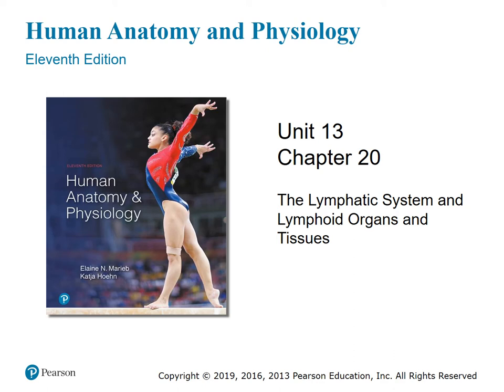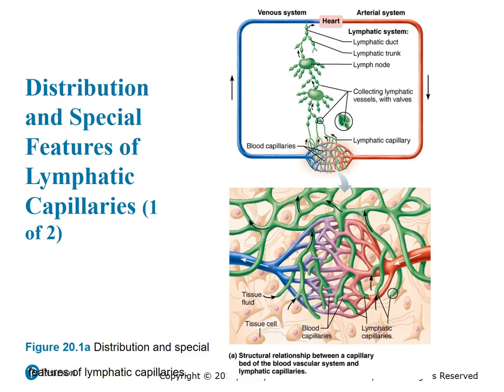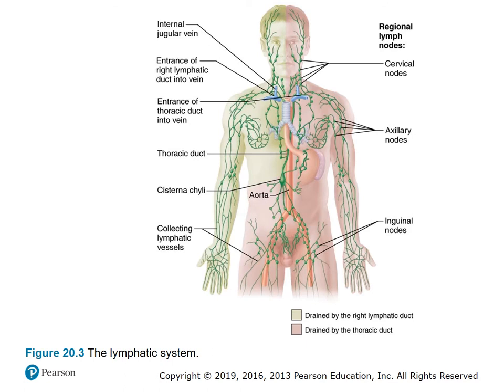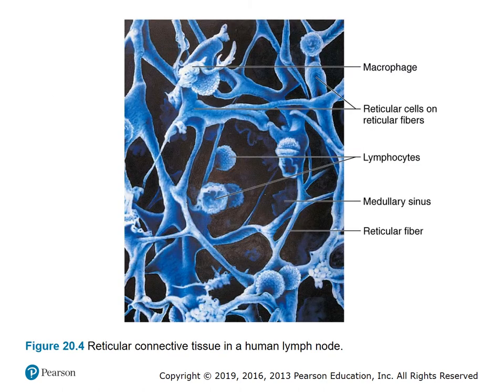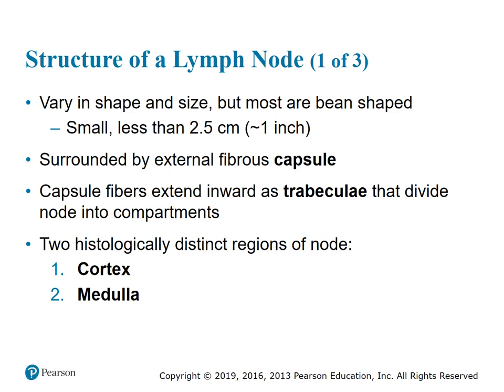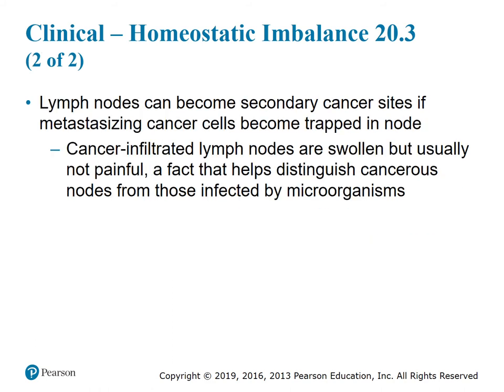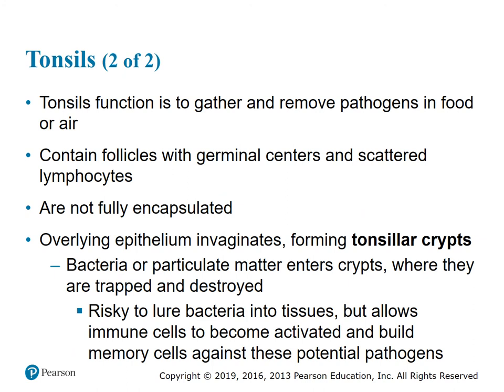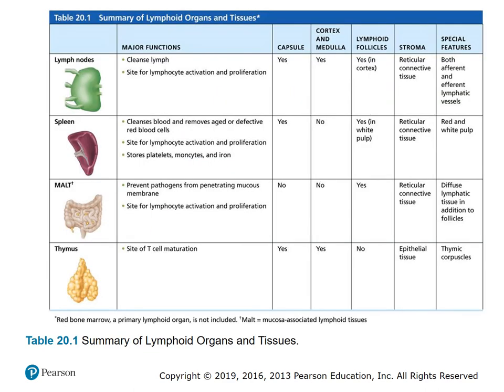Anatomy and Physiology Chapter 20